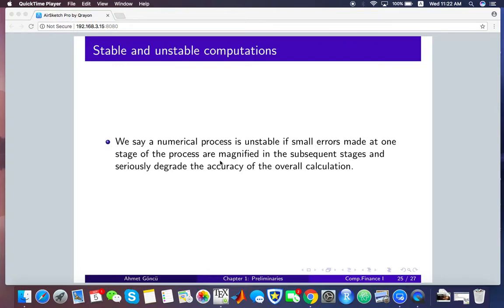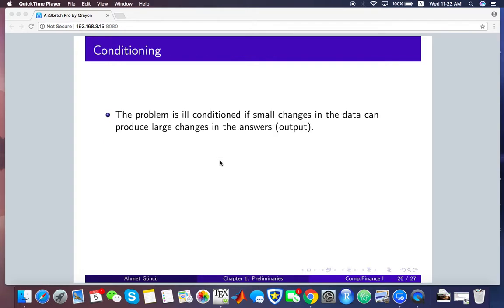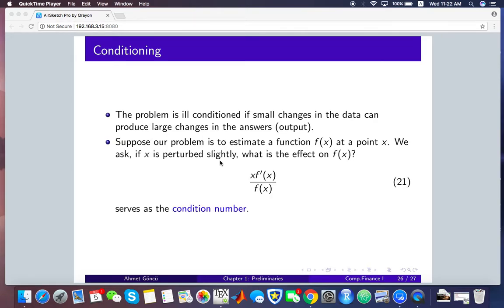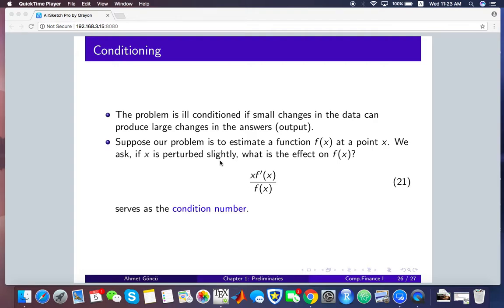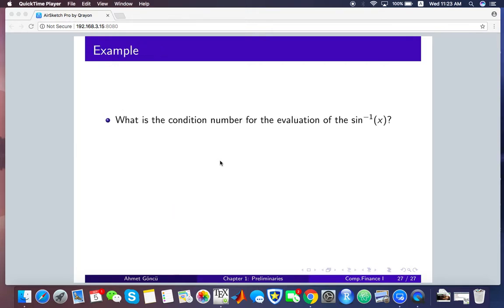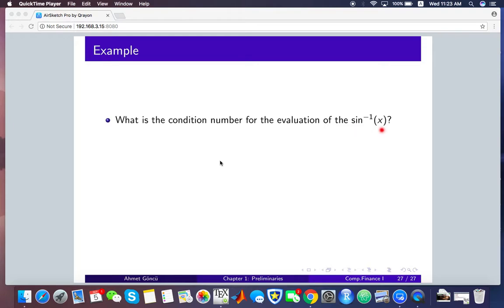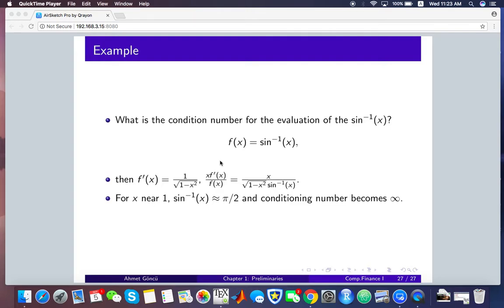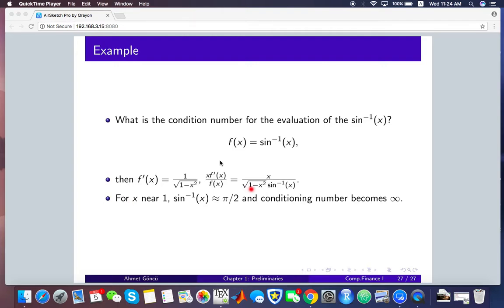Chapter1 Condition Number